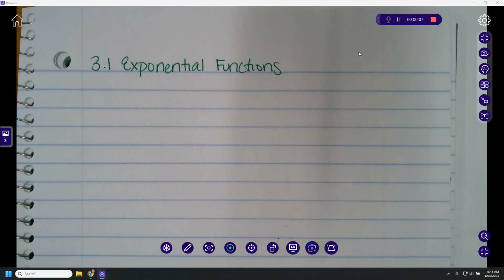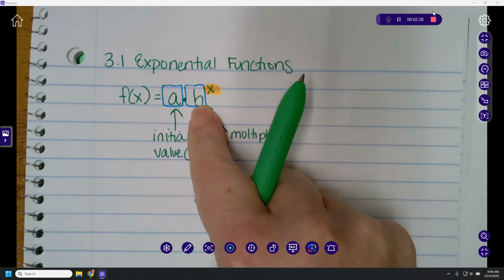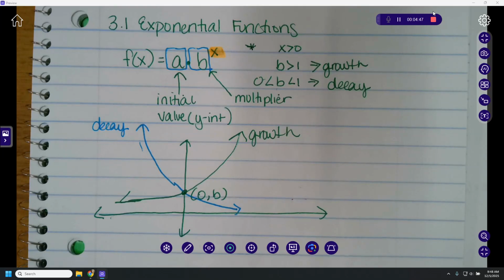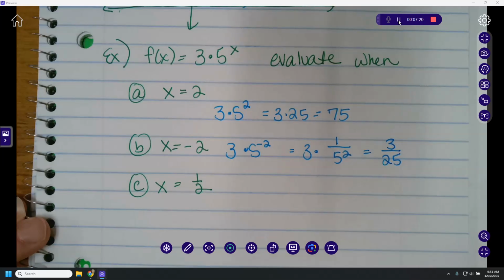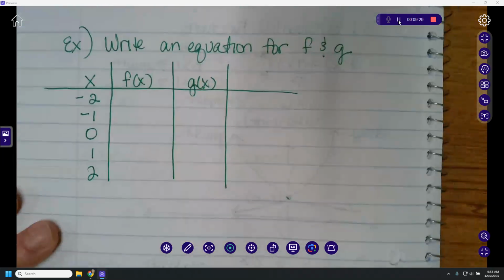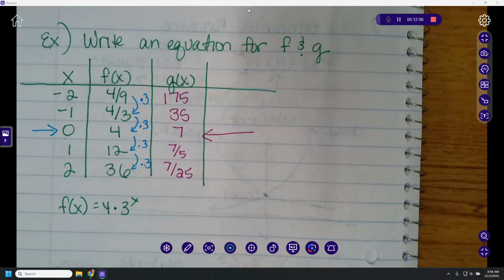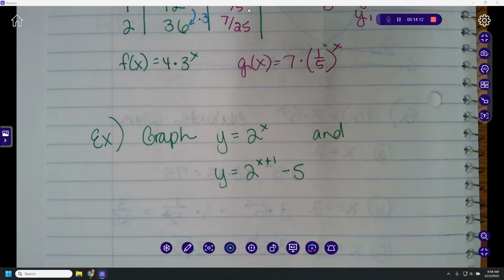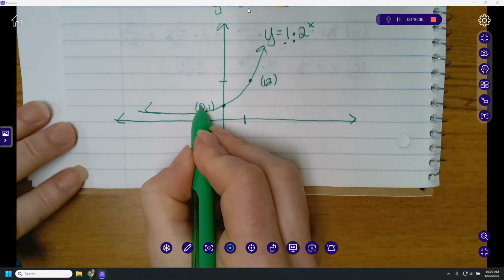Precalculus 3.1 Notes